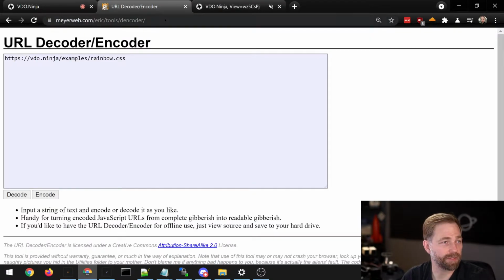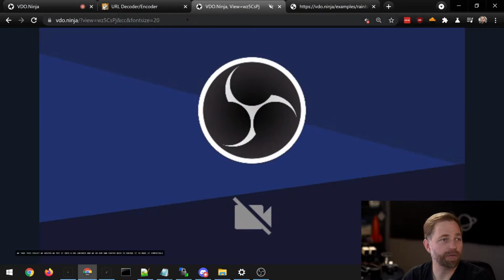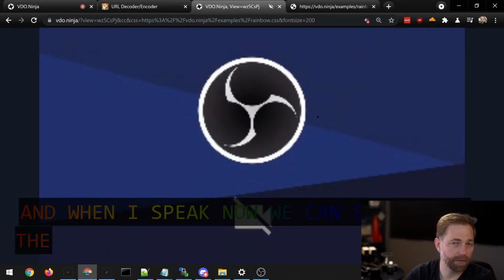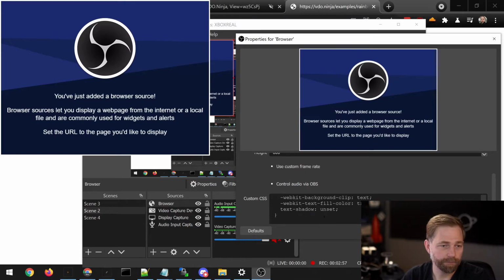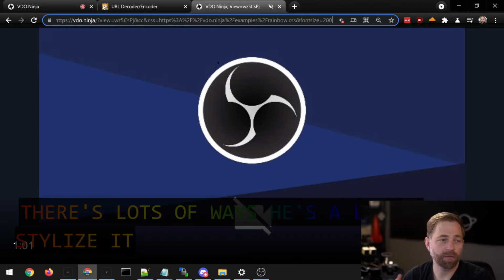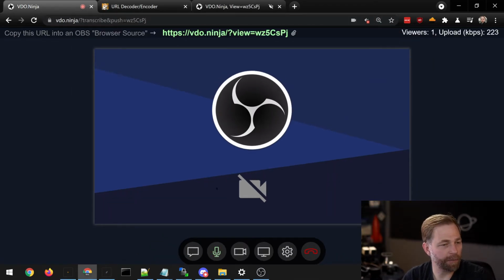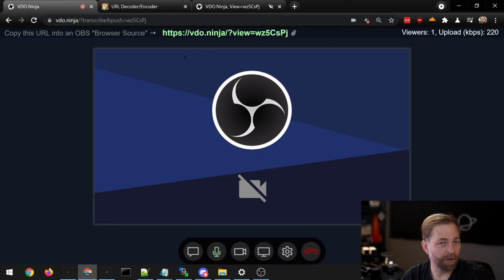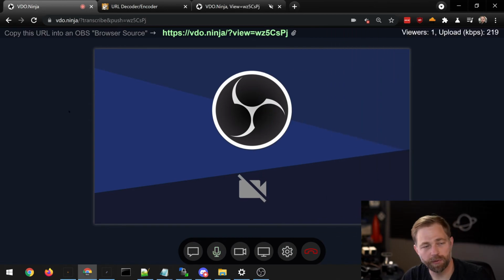Add captions to incoming guest videos using VDO.Ninja